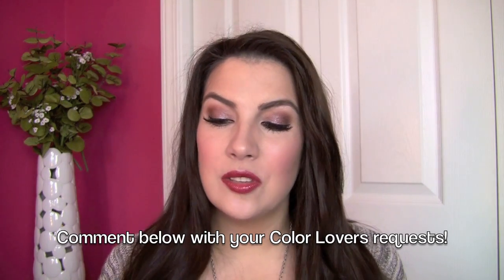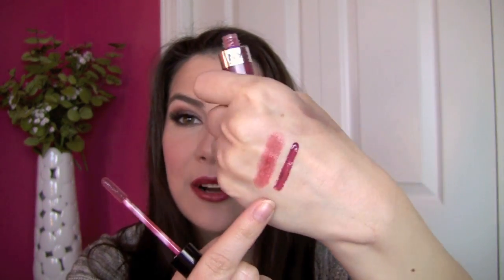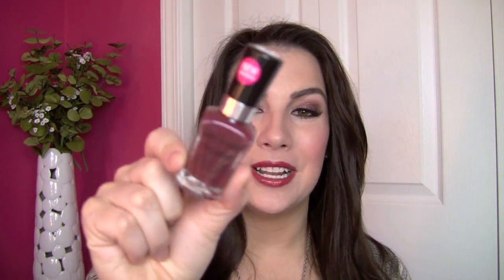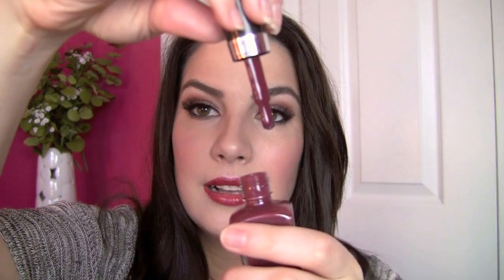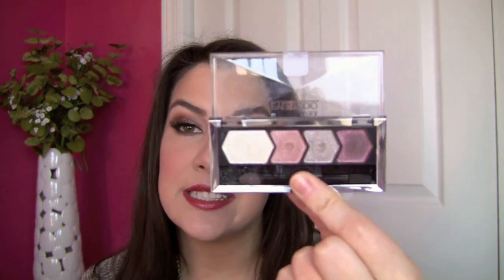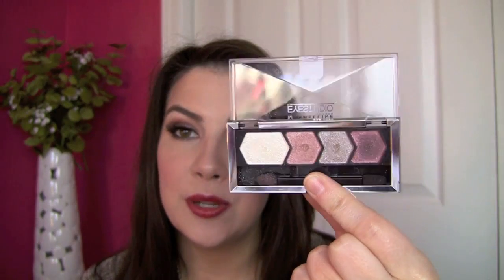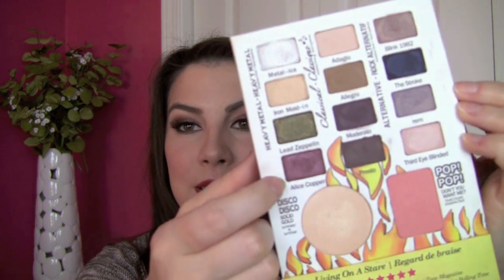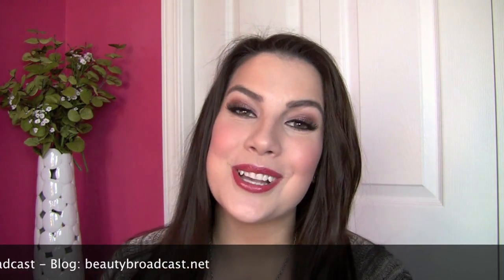Color Lovers: Best Burgundy Makeup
Daily Reivews! Beauty Broadcast Express
Check below for all products mentioned & more Color Lovers vids!

New blog posts!

Featured Products:
-Tarte Lipsurgence in Moody
-NYC Liquid Lip Shine in Wine n Dine
-Revlon Lip Butter in Red Velvet
-Jordana Easyliner for Lips in Plush Plum
-Wet n Wild Mega Last Polish in Haze of Love
-NARS Blush in Dolce Vita
-ELF Studio Blush in Blushing Rose
-Maybelline Color Tattoo in Pomegranate Punk
-Maybelline Eye Studio Quad in Taupe Temptress
-Makeup Geek Eyeshadow in Burlesque
-Makeup Geek Eyeshadow in Bitten
-Estee Lauder Pure Color Cyber Metallic in Cyber Ruby
-Cover Girl Eyeshadow Quad in Drama Eyes

Larger palettes mentioned:
-The Balm Balm Jovi Rockstar Palette
-The Balm Nude Tude
-LORAC Unzipped

OTHER COLOR LOVERS VIDEOS! :)

My info:
-Lips: Tarte Lipsurgence in Moody & NYC Liquid Lip Shine in Wine & Dine
-Eyes: Maybelline Color Tattoo in Pomegranate Punk & Maybelline Eye Studio Quad in Taupe Temptress
-Earrings: Target